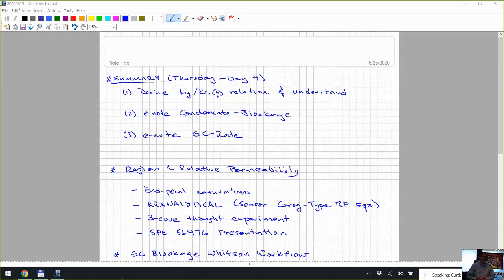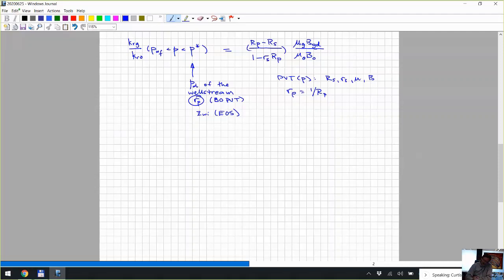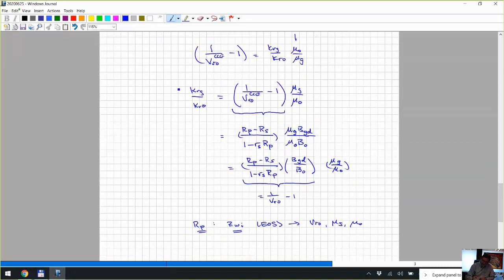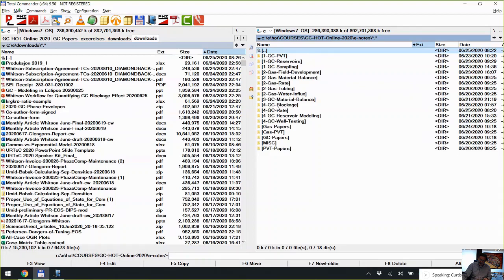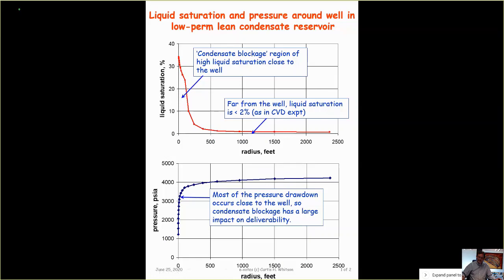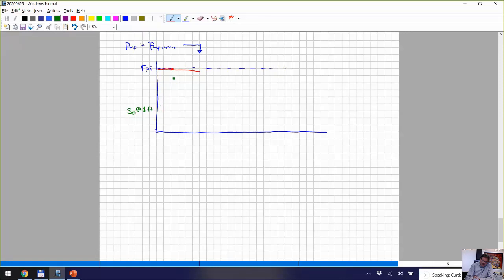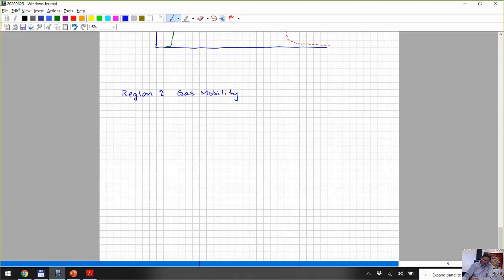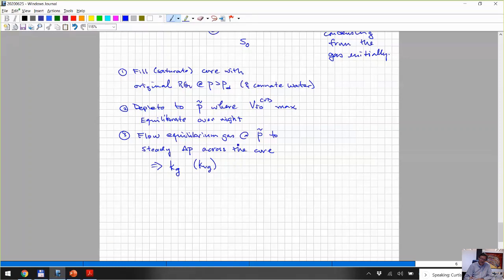Advanced GC Reservoir Management - 13.2.1 GC Blockage rate equation part 3